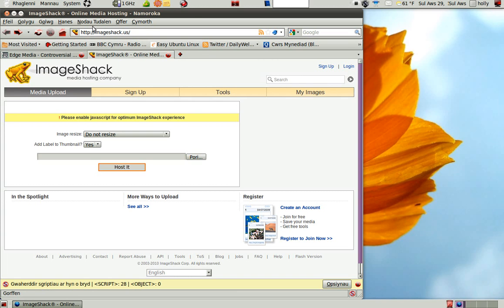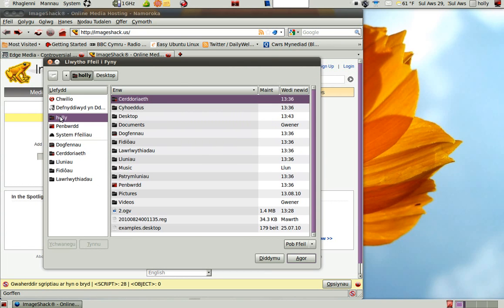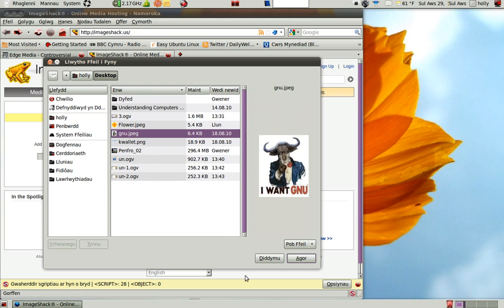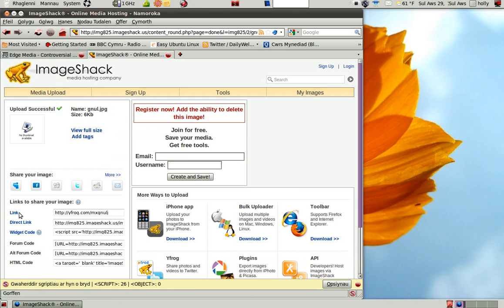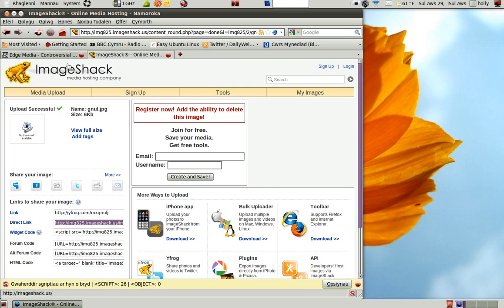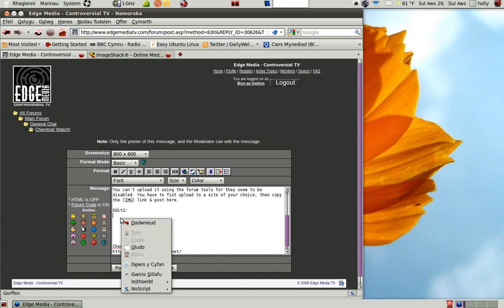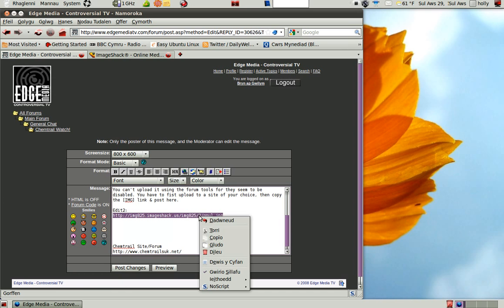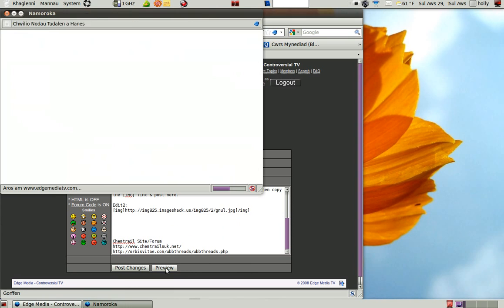Upload image to Imageshack & then onto a forum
A quick tutorial in how to upload an image to Imageshack & then how to load it onto a forum etc.